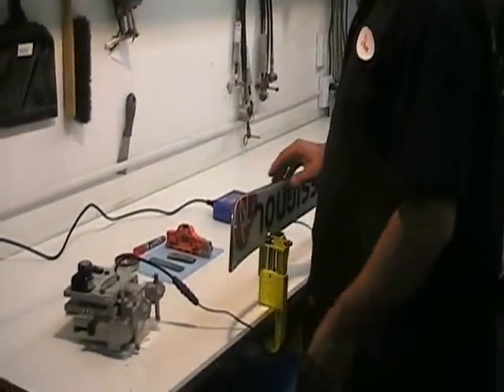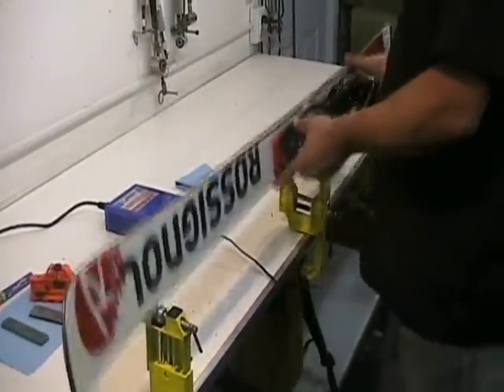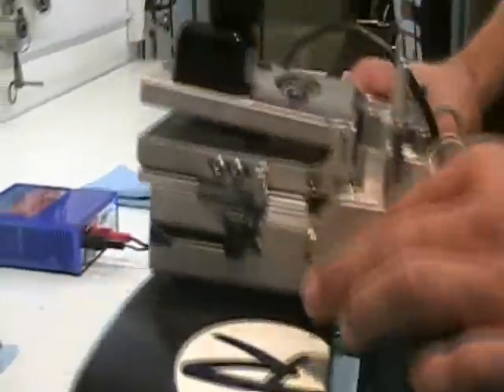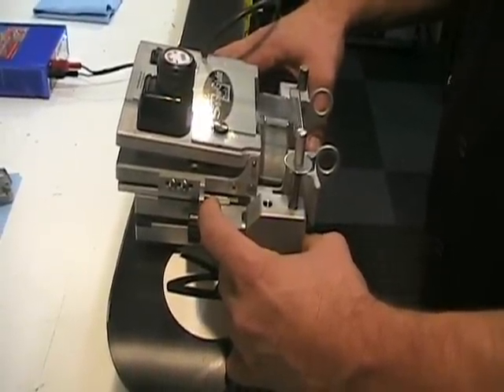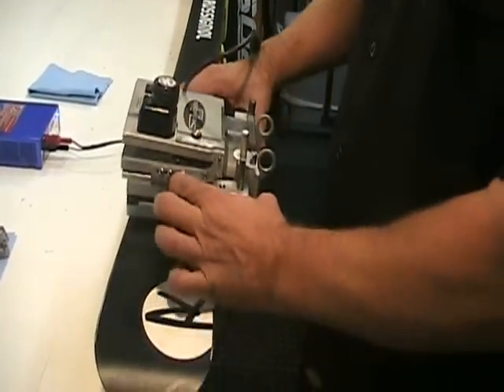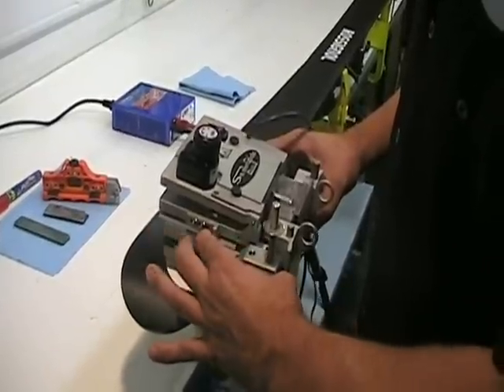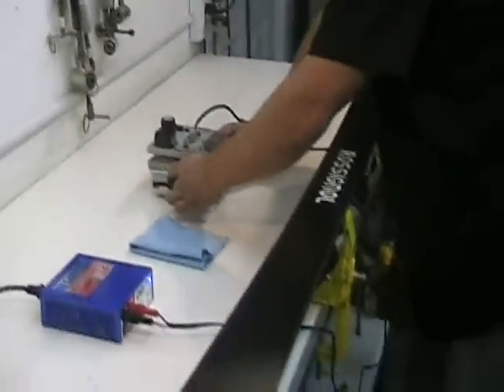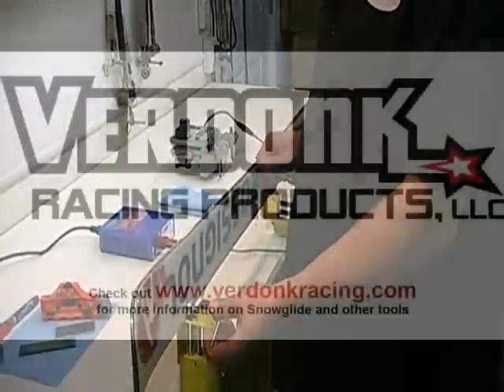Snowglide - How to operate - Side Edge Mode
THis video will walk you through the operation of the Snowglide Ski Tuning machine in the side edge mode.